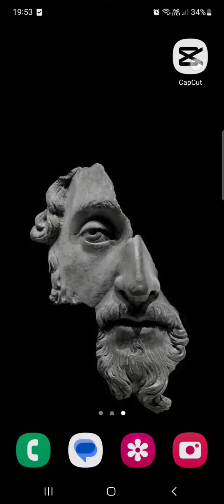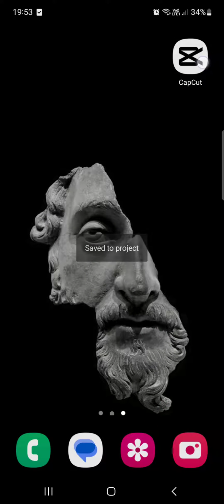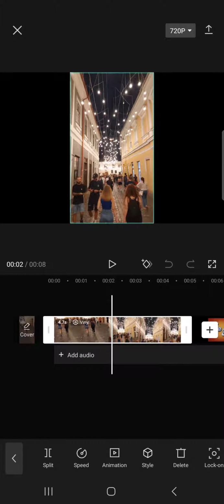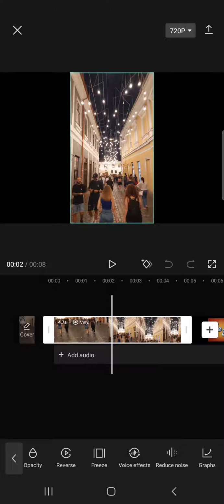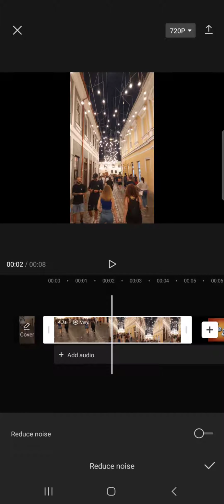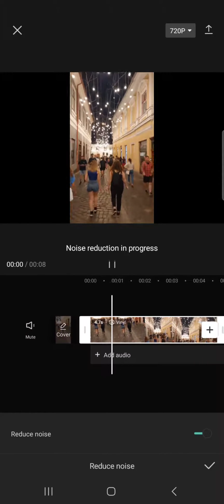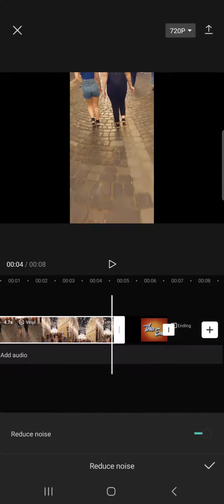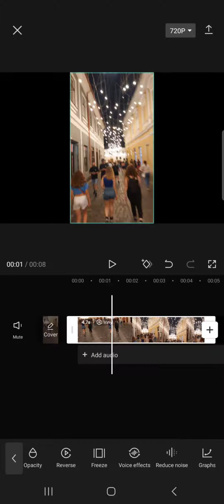How To Reduce Noise In CapCut?